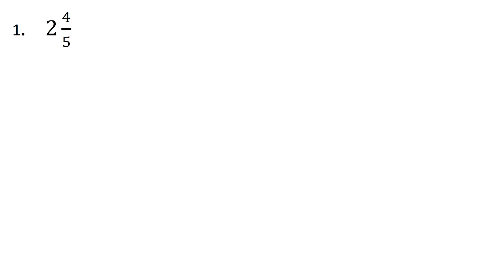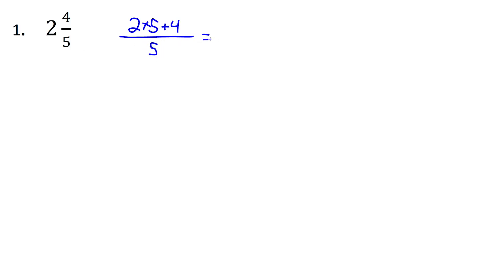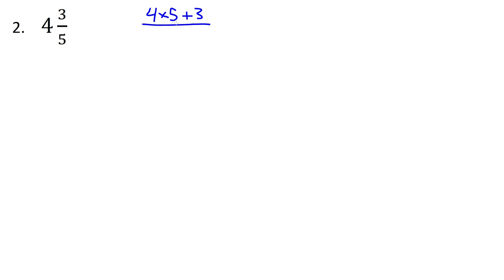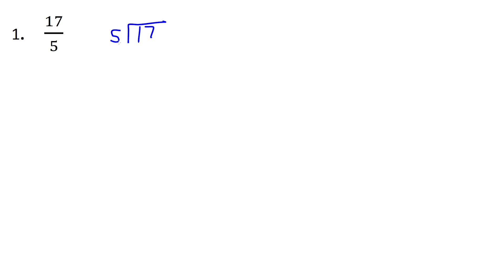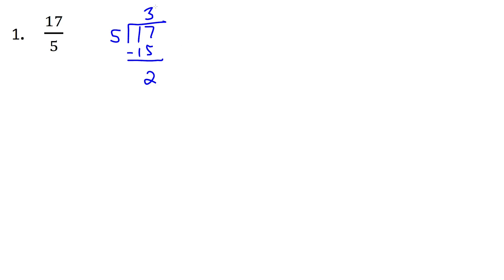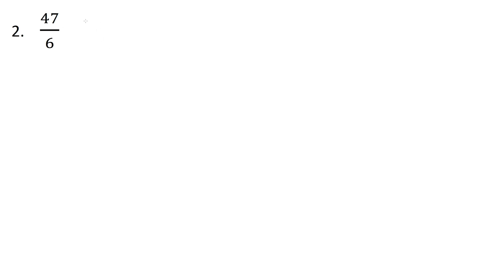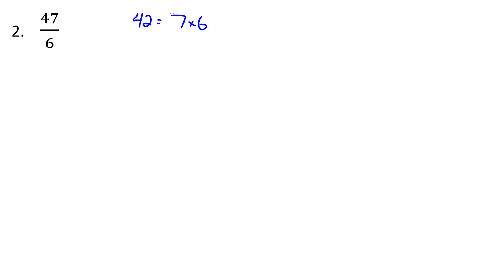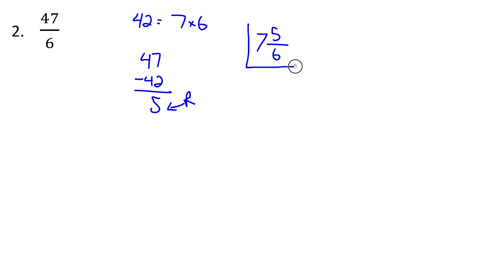Converting Between Mixed Numbers and Improper Fractions